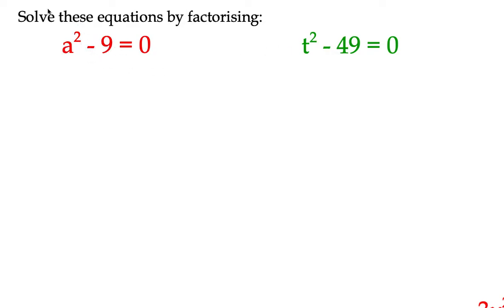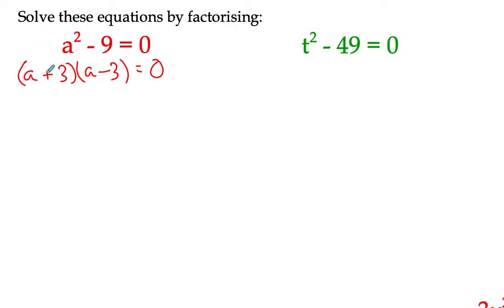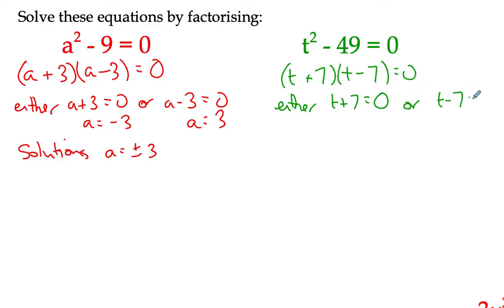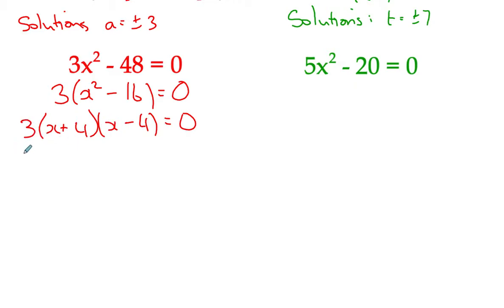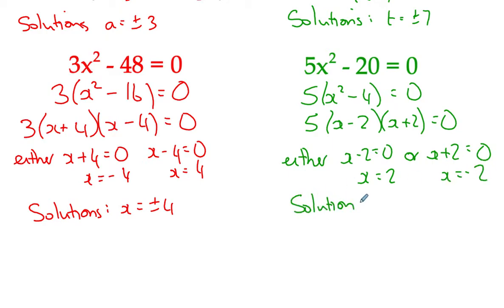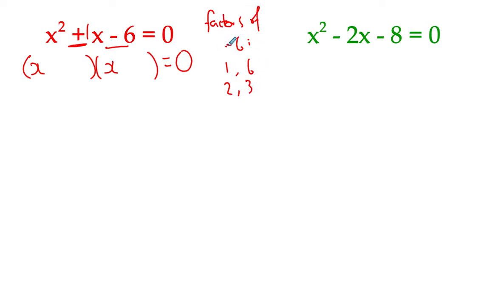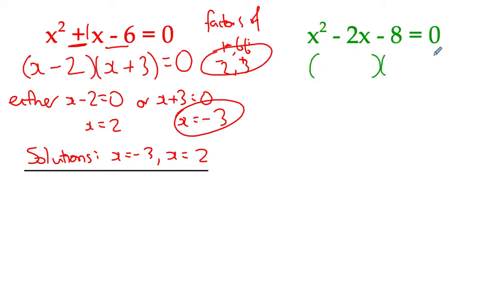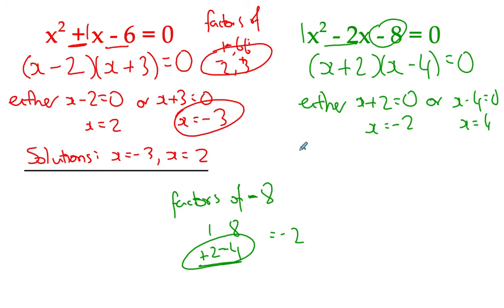Quadratic Functions Lesson 2 - Solving Quadratic Equations 2